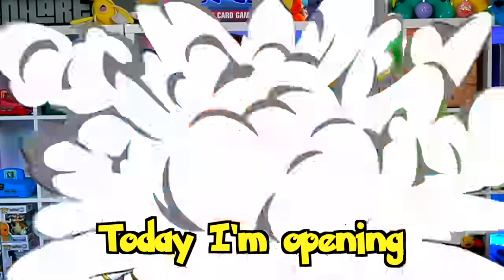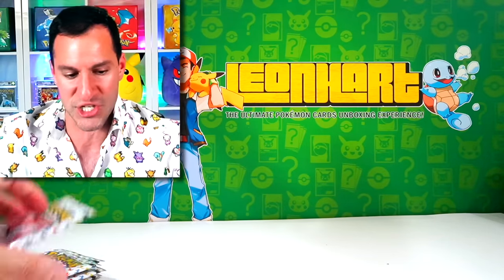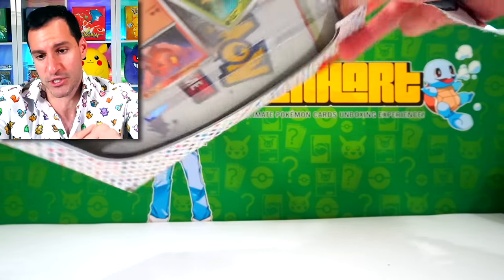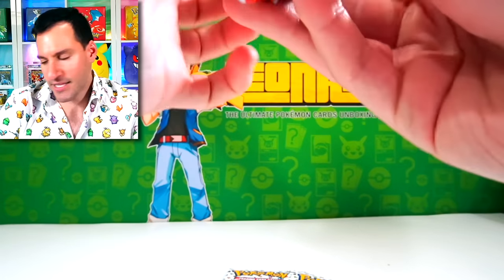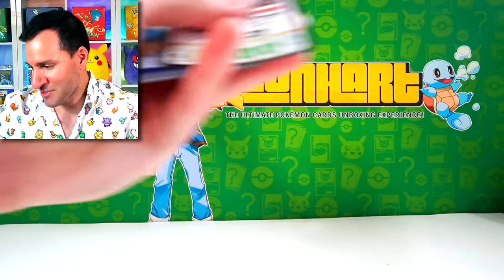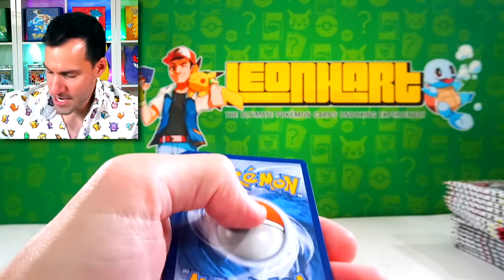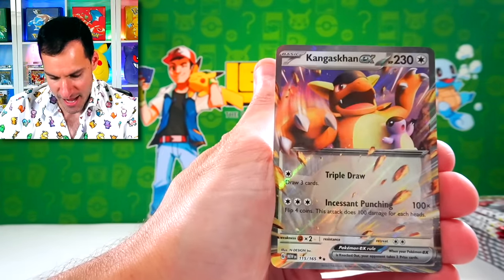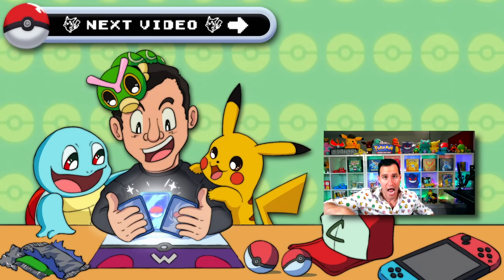Opening EVERY Pokemon 151 Box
Pokemon 151 is here! Opening every Pokemon cards box of 151!

► Contact Leonhart!